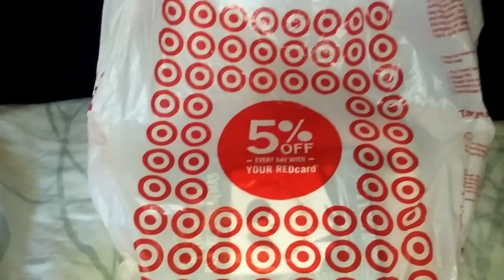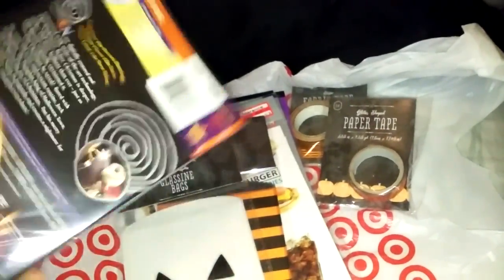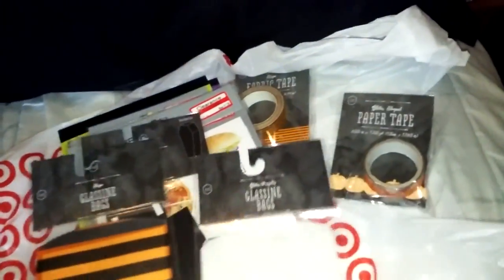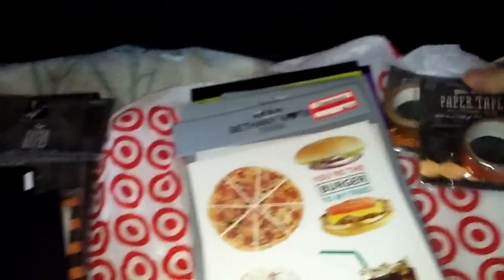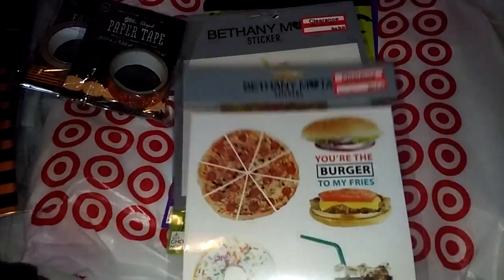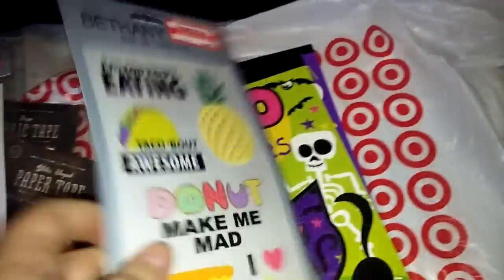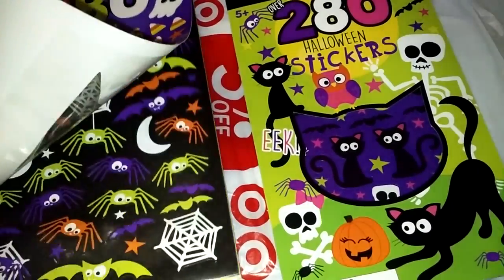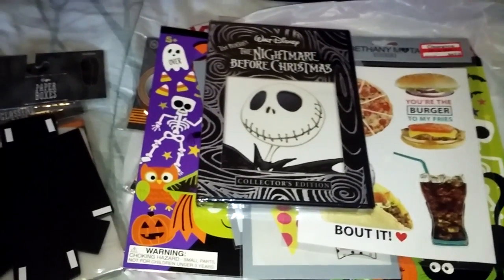Target haul 9-6-16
One bag of goodies from Target.